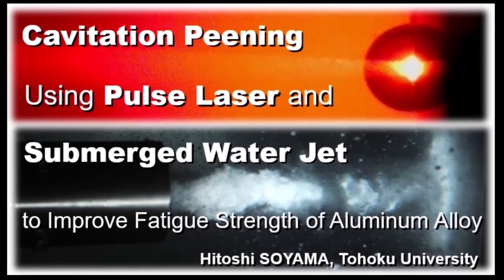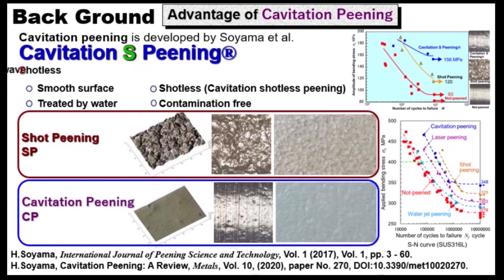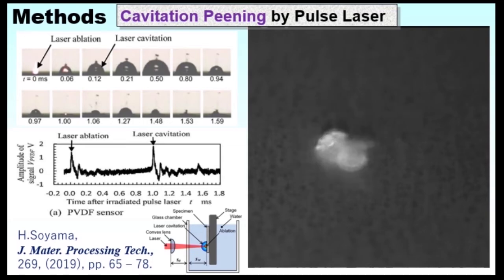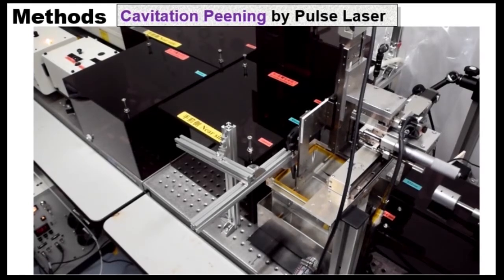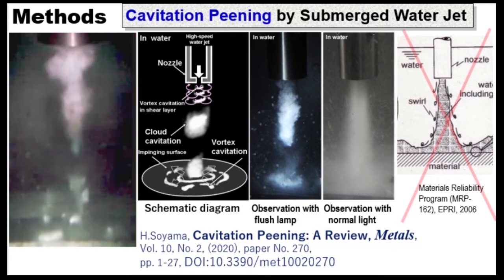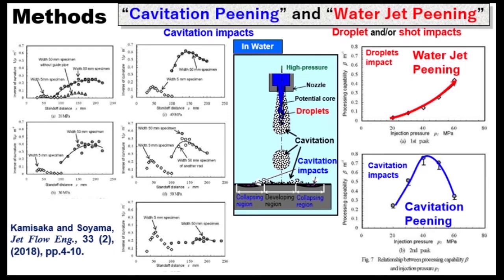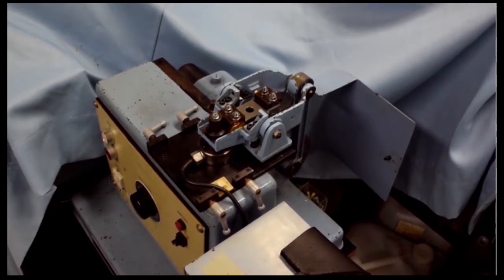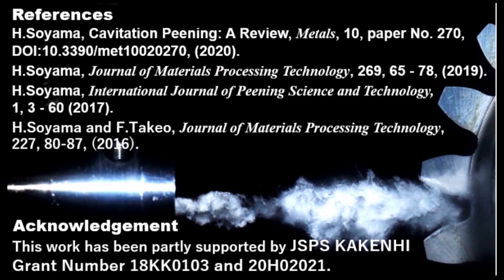Cavitation peening using pulse laser and submerged water jet to improve strength aluminum alloy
A video from Journal of Material Sciences and Manufacturing Research explaining about the fatigue strength of AluminiumAlloy from Hitoshi Soyama Tohuku unversity publsihed by Scientific Research and community